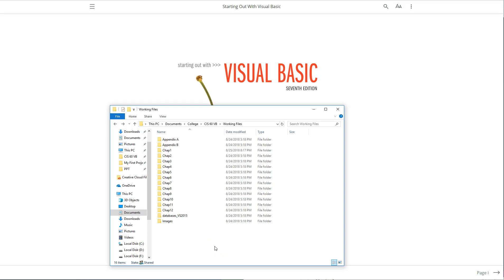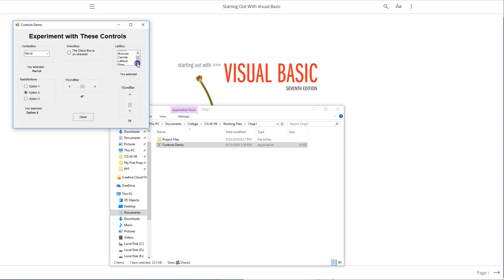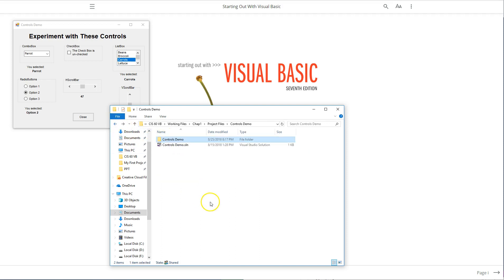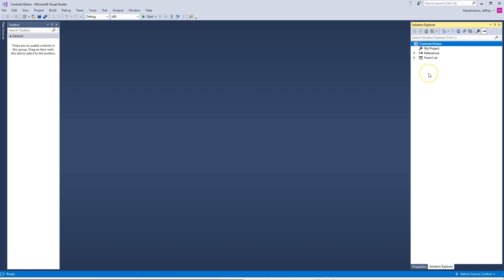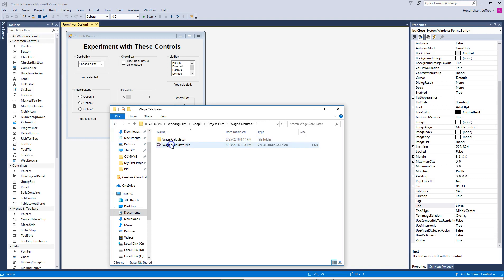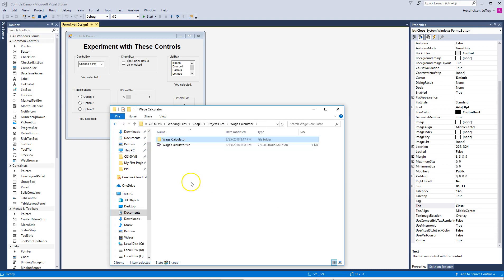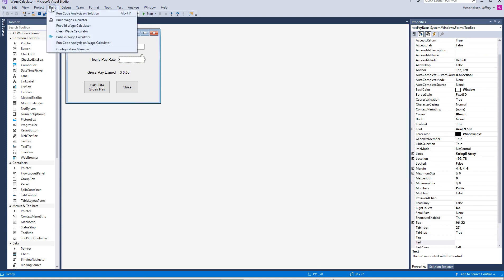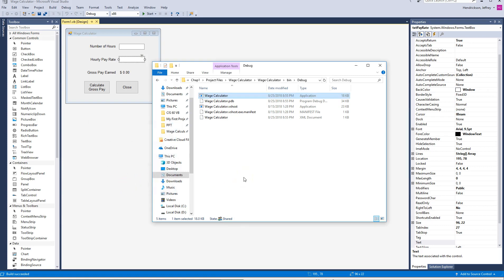How to Use the Sample Programs